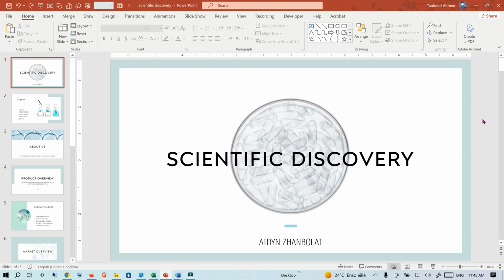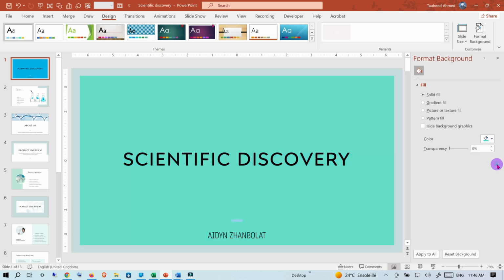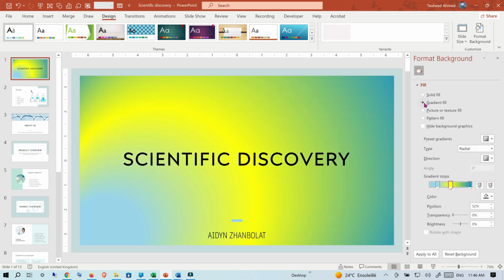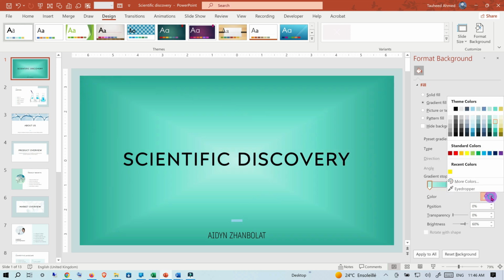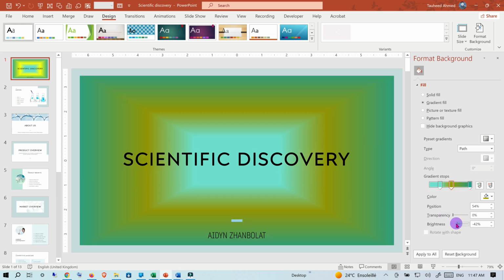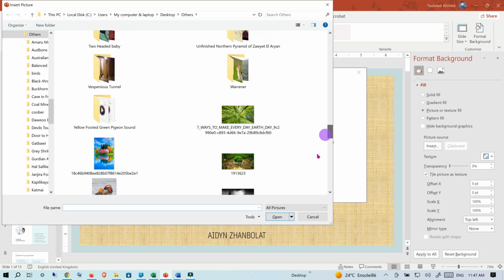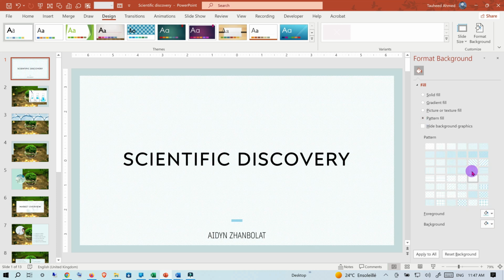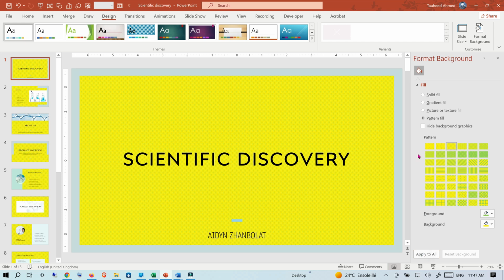How to insert a background in powerpoint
Inserting a background in PowerPoint can be done for a single slide or your entire presentation. You can use solid colors, gradients, textures, or your own images.